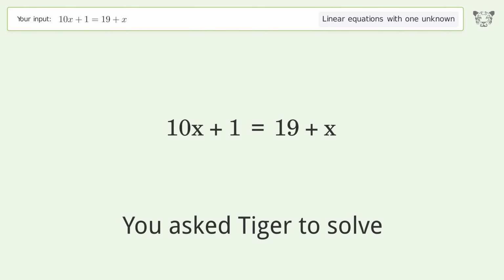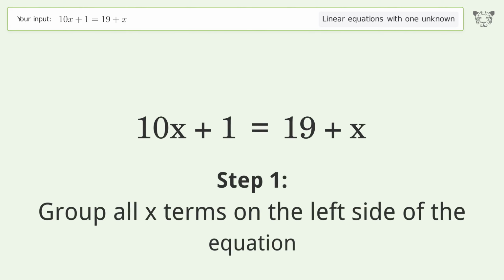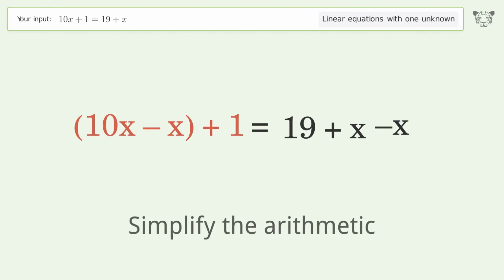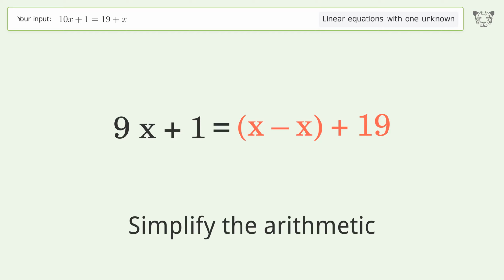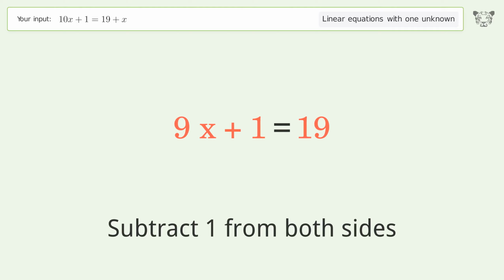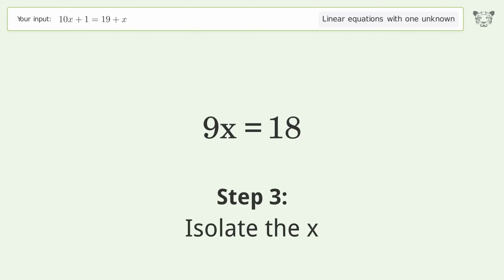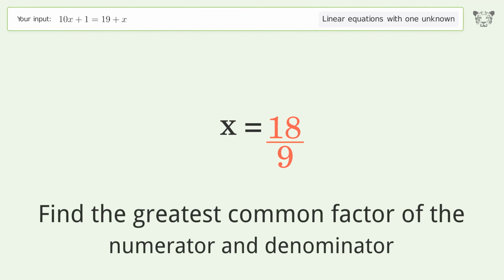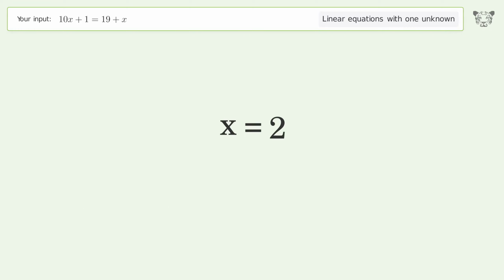Solve 10x+1=19+x: Linear Equation Video Solution | Tiger Algebra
Struggling with 10x+1=19+x? Watch our step-by-step video on Tiger Algebra to master this linear equation effortlessly. Also check out for more tips and tricks for dealing with linear equations with one unknown